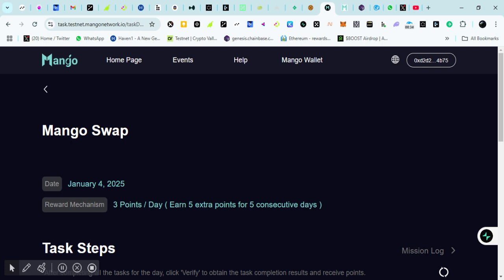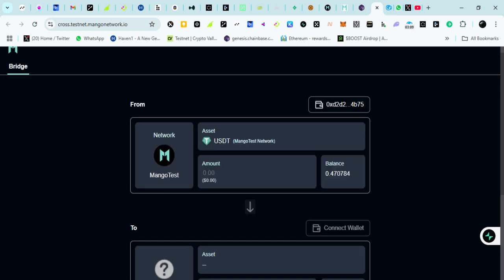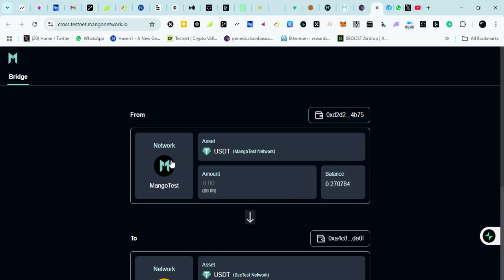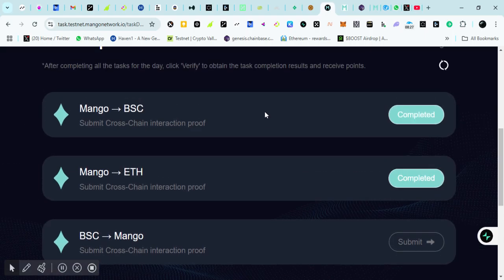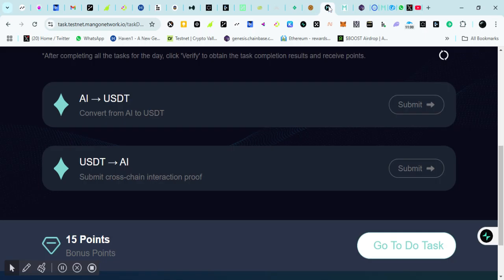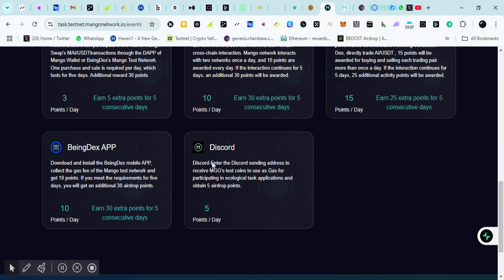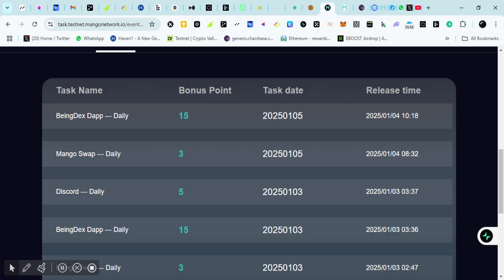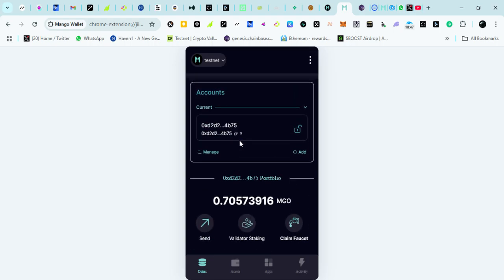Mango Testnet Tutorial Part 2